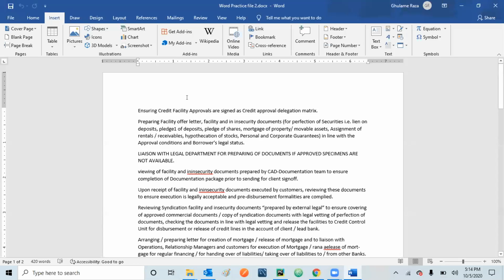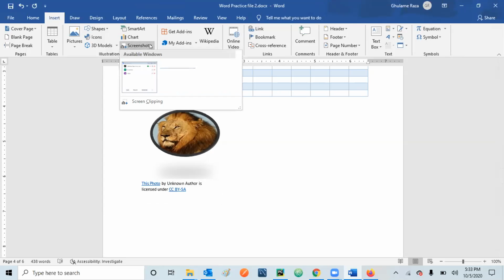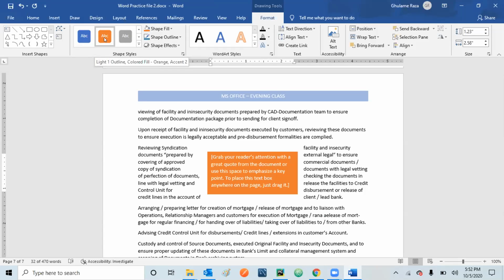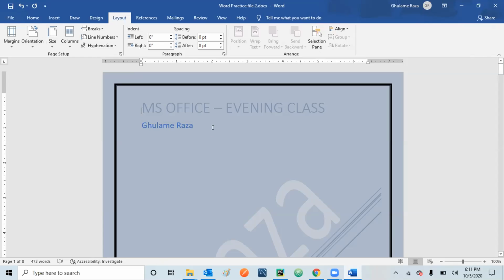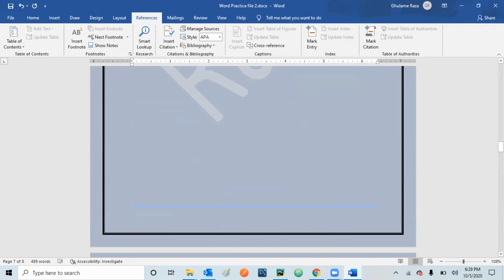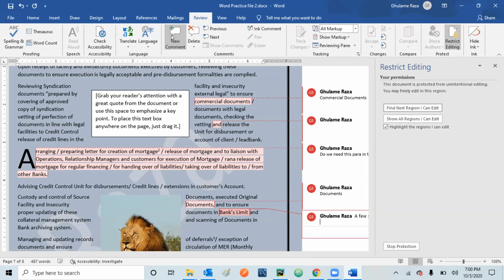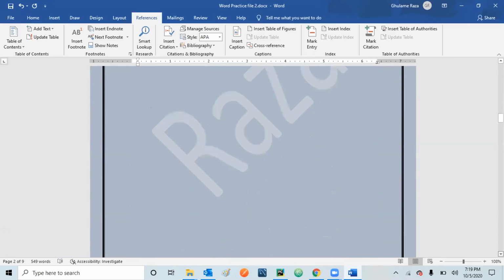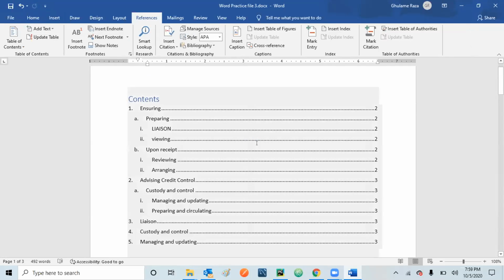Microsoft Word - Tues and Thurs (E) Class 2 and 3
Insert Tab - Cover Page, Page Break, Table, Picture (PC, Online), Hyperlink, Bookmark, Header, Footer, Text Box, Drop Cap, Signature Line, Date and Time,

Design Tab - Watermark, Page Color, Page Border

Layout Tab - Margin, Orientation, Page Size, Columns, hyphenation, Picture wrapping.

References Tab - Table of Content, Footnote, Smart Lookup

Review Tab - Spell and Grammar Check, Thesaurus, Word Count, Comments, Restrict Document.